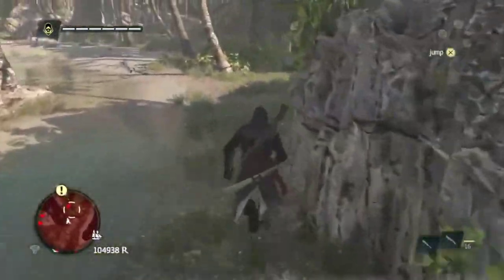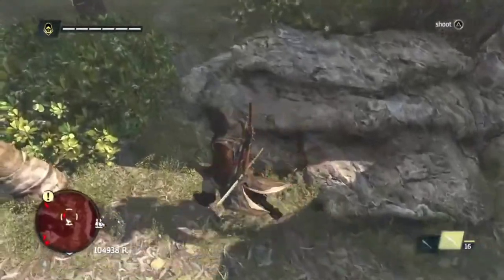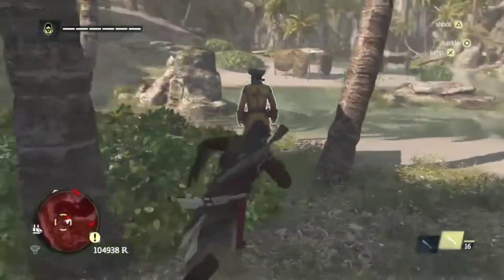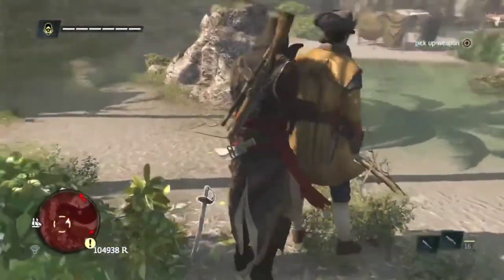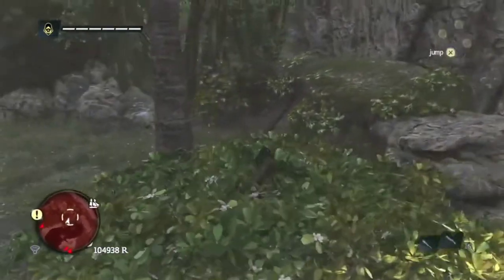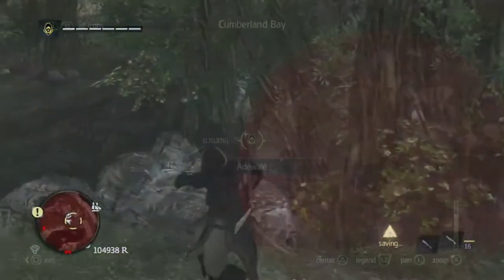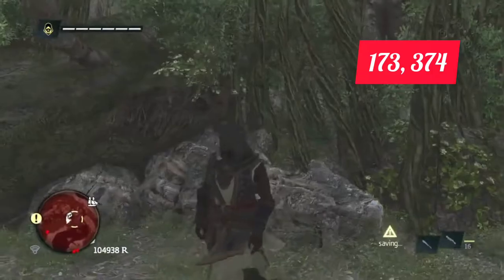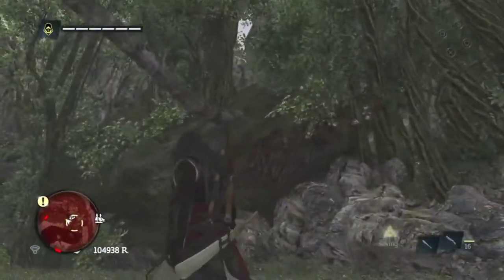Assassin's Creed Freedom Cry - Hidden Chest Location in Cumberland Bay